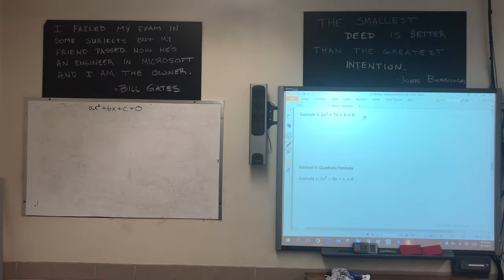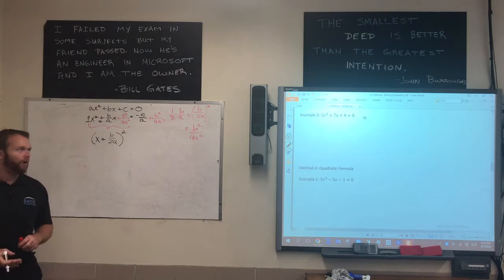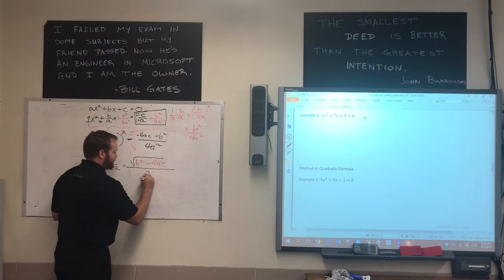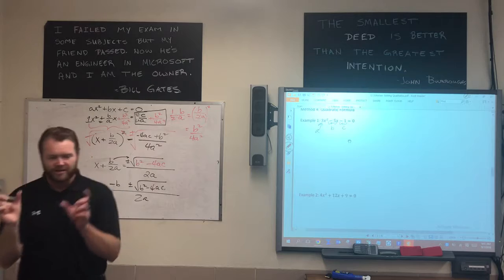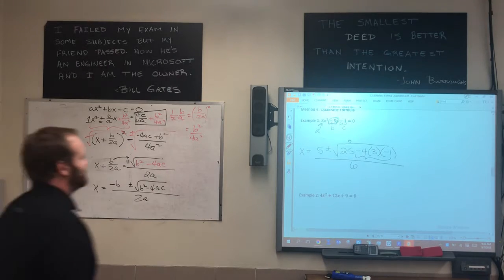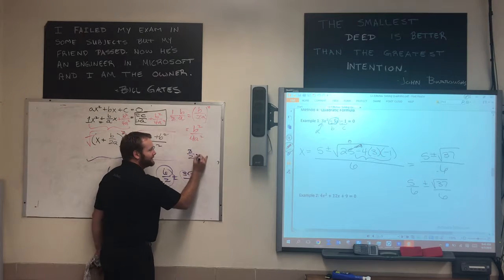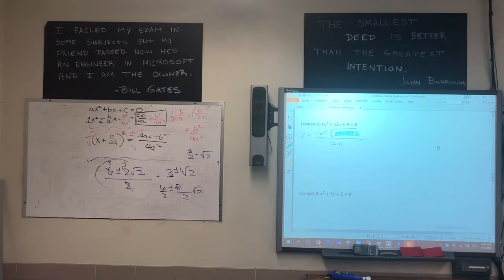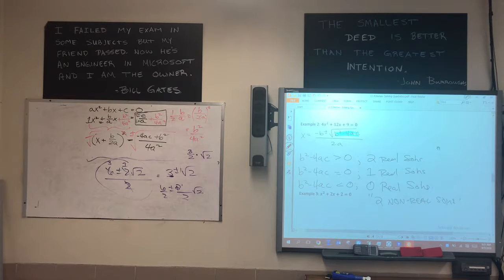September 7 : 1-4 Day3 : College Algebra